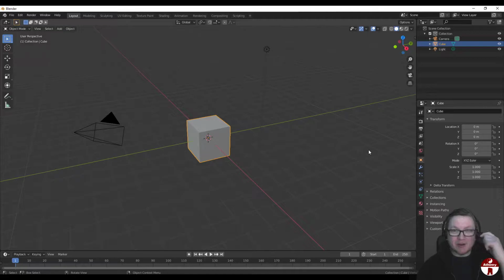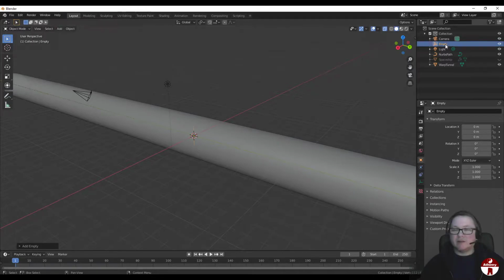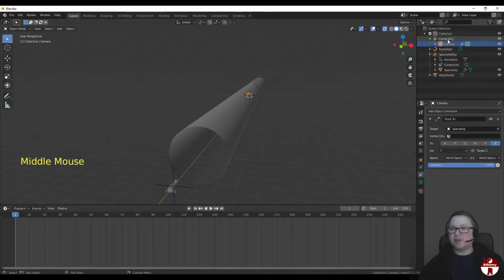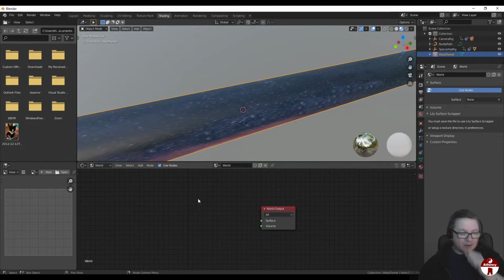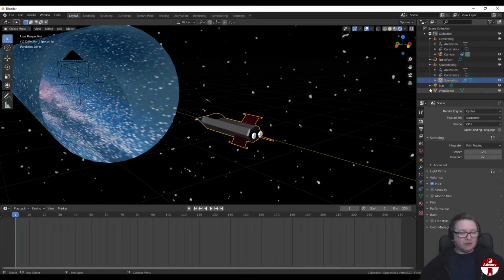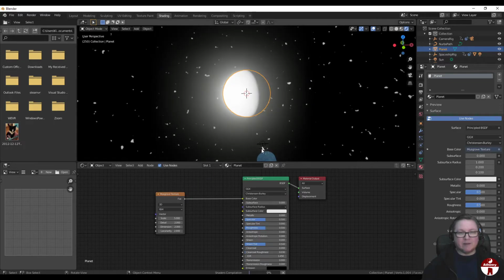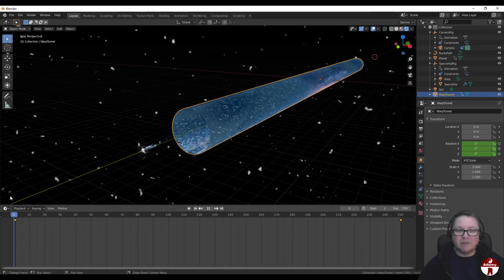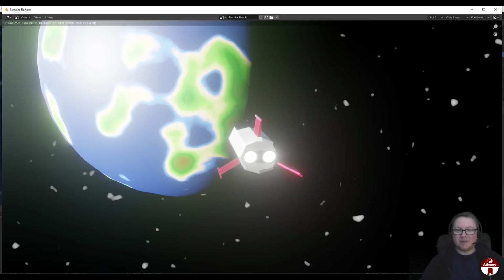CoderDojo Athenry Modellers 2019 - Spaceship Movie, Part 2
The second part of our spaceship movie.